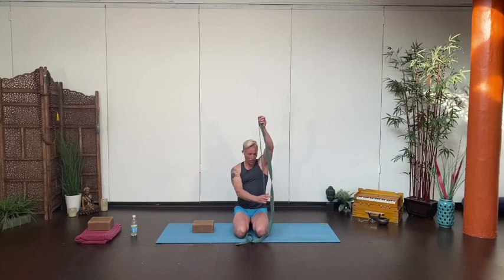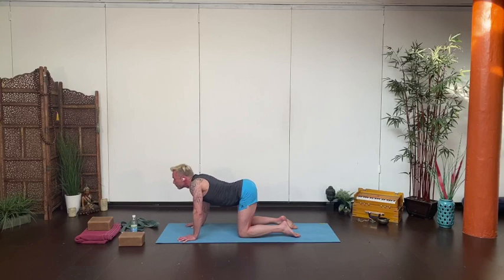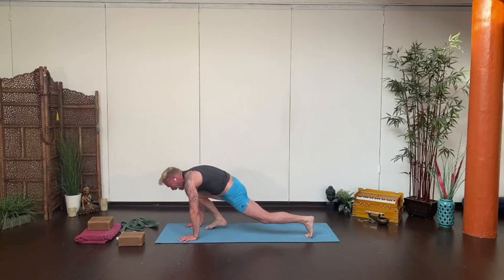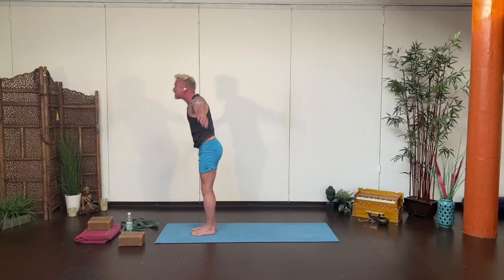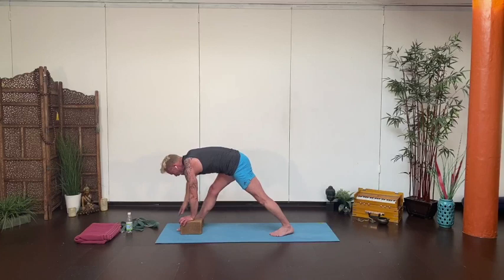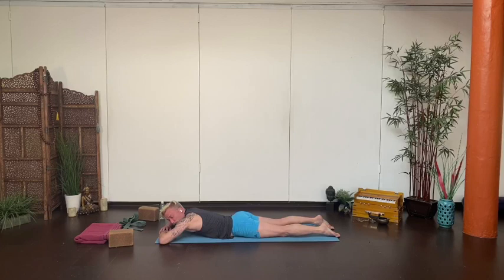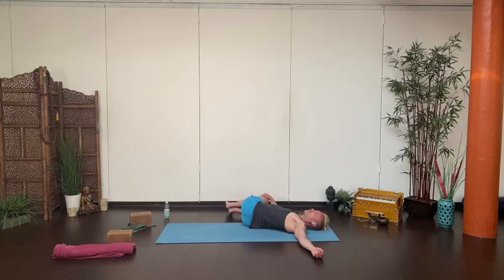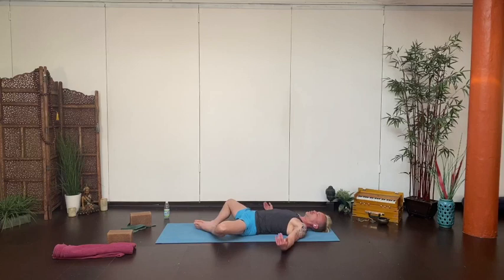Todd Erik Skoglund Tue May 19 All Levels Yoga "shoulders"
This is a recording of my 75min All Levels Yoga class on May 19th focused around shoulder strength, mobility and stability. Thank you!